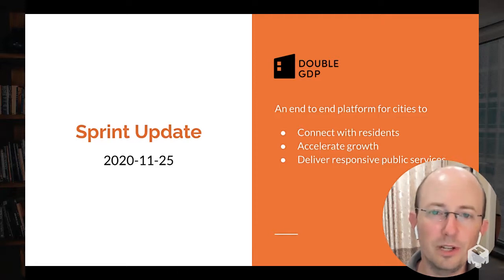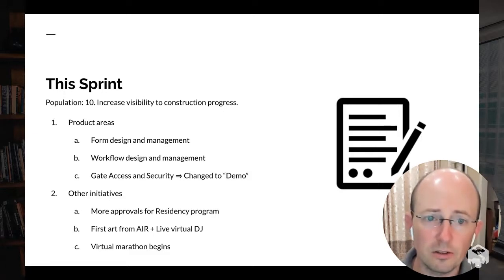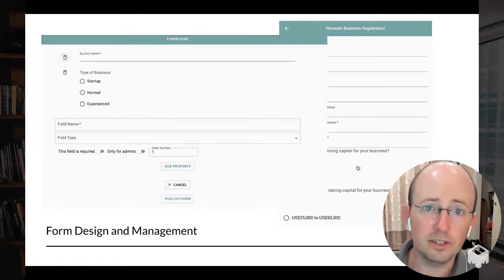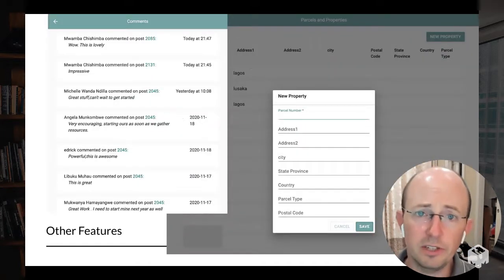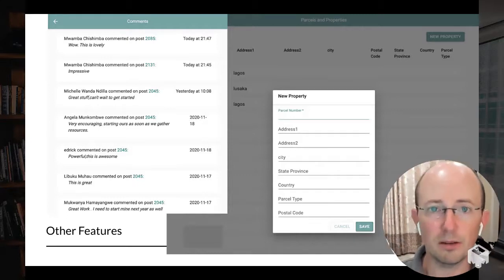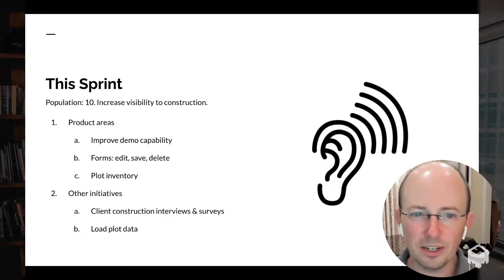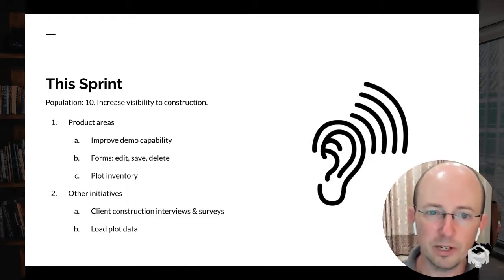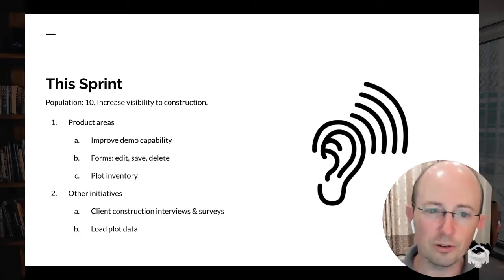CEO Update 2020-11-25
- Expansion of forms capabilities
- Workflow creator and editor
- Listing pages for plots and discussion comments
- Customer council, AIR sculptures, BuPilo marathon